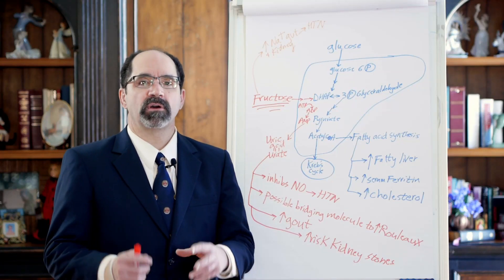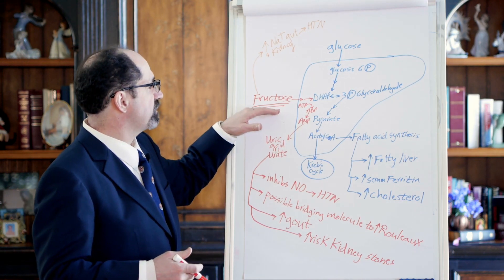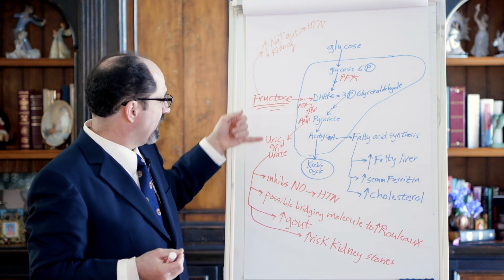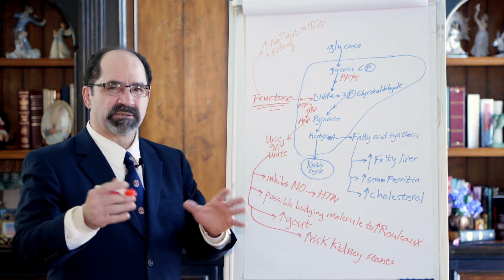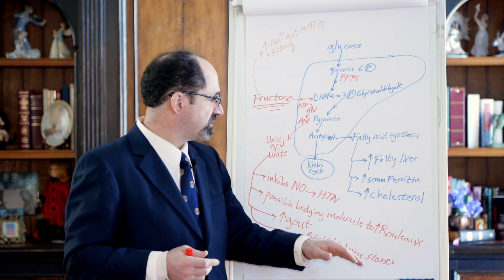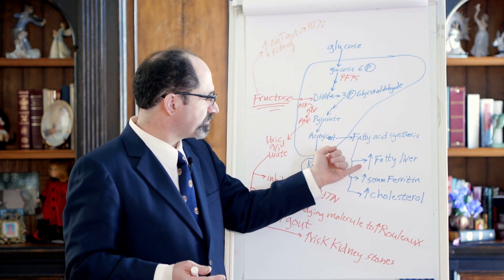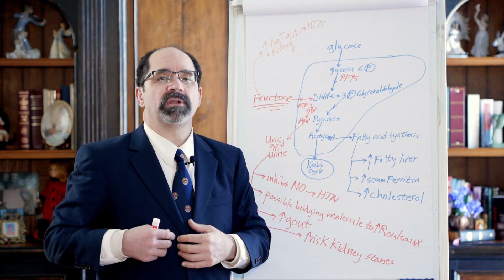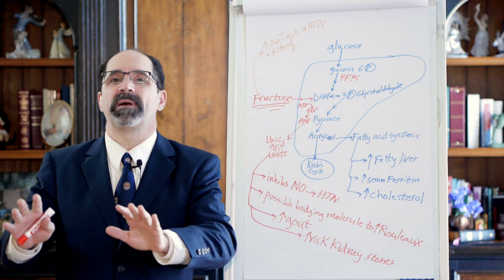Is Fructose Bad For You?